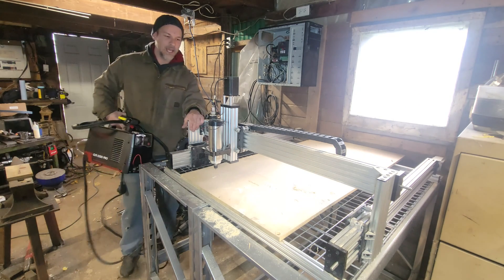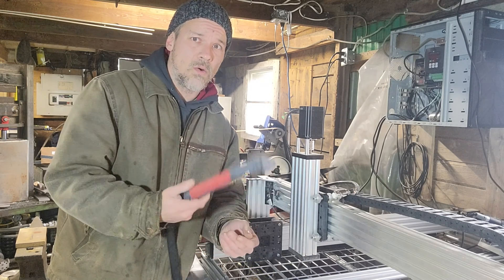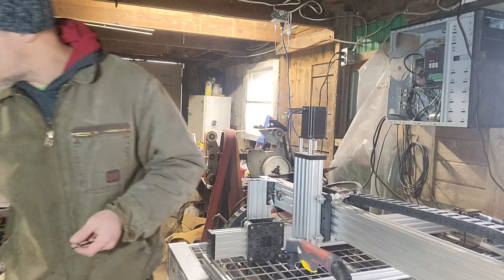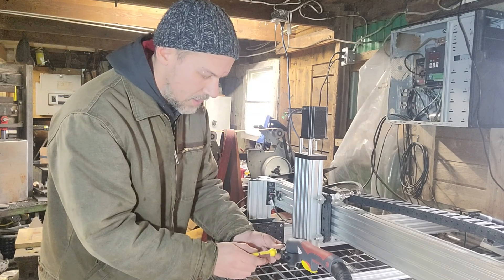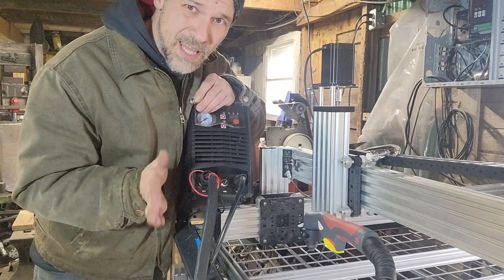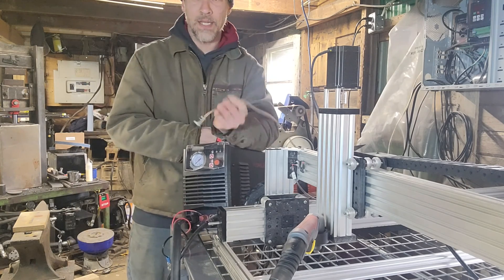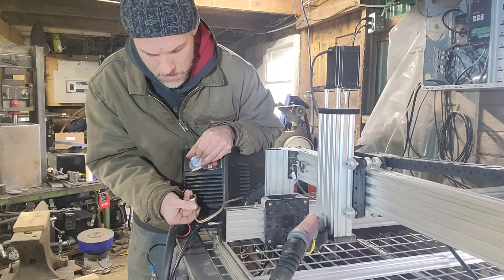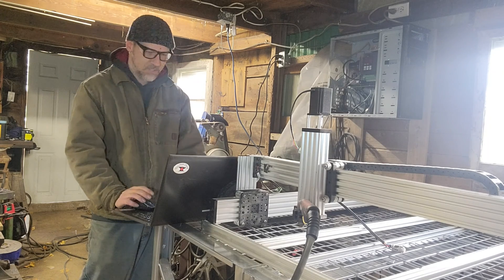YesWelder Plasma cutter meets Bulk-man 3D CNC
This video I go over the hooking up the YesWelder plasma cutter to my CNC machine.

Tools use in this video
YesWelder cut-55DS PRO plasma cutter NON-HF
(Amazon Canada)
(Amazon USA)

Nilight - 90027B 2PCS LED Light Bar Horizontal Bar Clamp Mounting Kit (Amazon Canada)
(Amazon USA)

Taiss 25PCS GX16 2/3/4/5 Pin Male Female Aviation Connector Plug Assortment Kit
(Amazon Canada)
(Amazon USA)